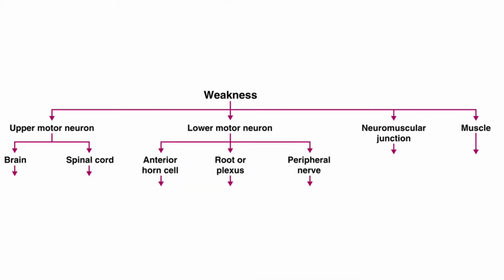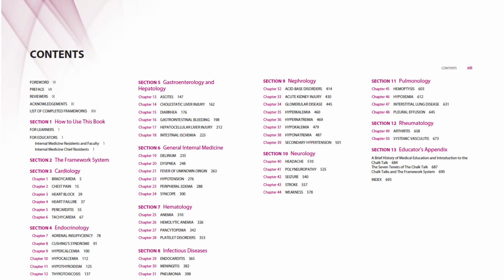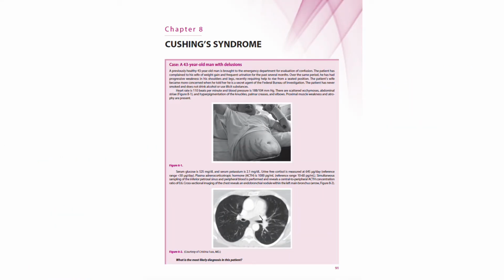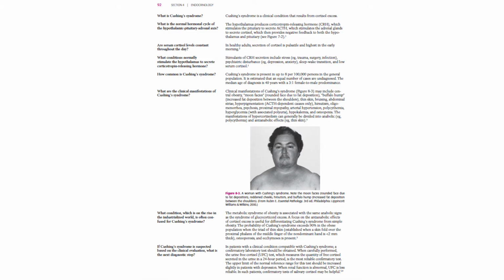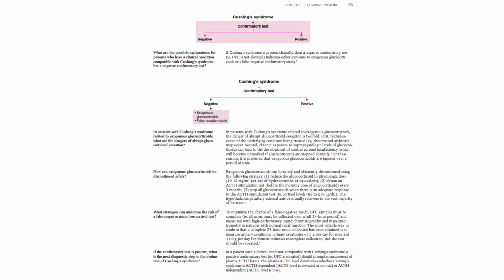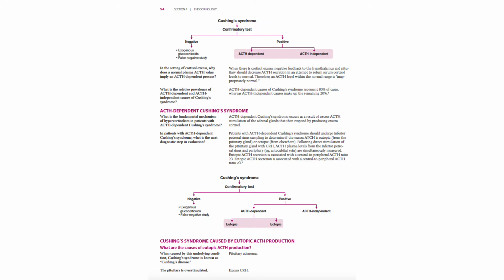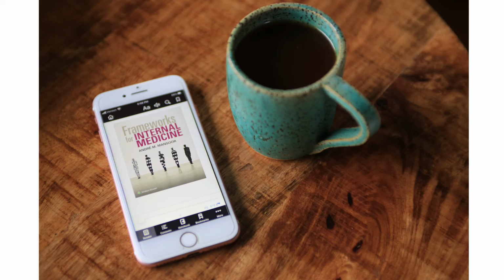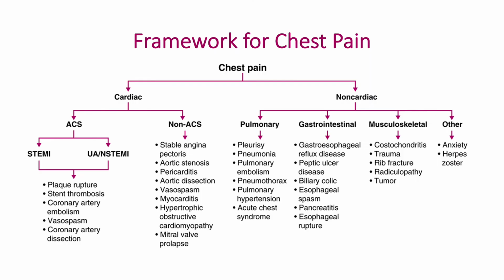Frameworks for Internal Medicine with Dr. Mansoor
Dr. Andre’ Mansoor briefly discusses the benefits and purpose of using Frameworks for Internal Medicine for medical students.